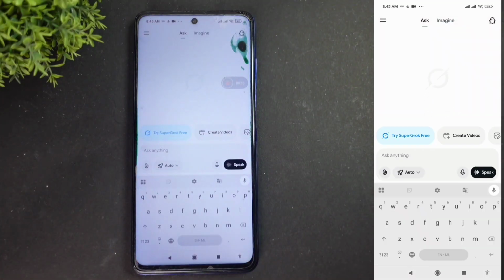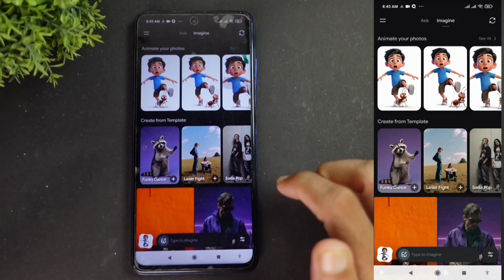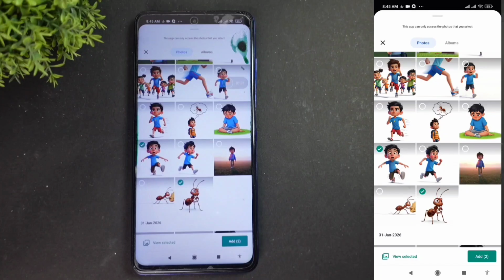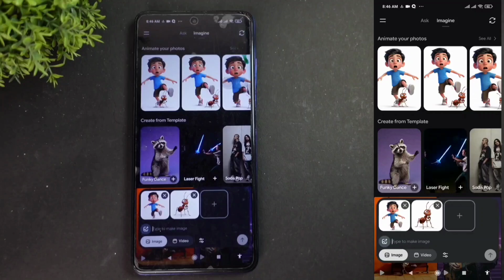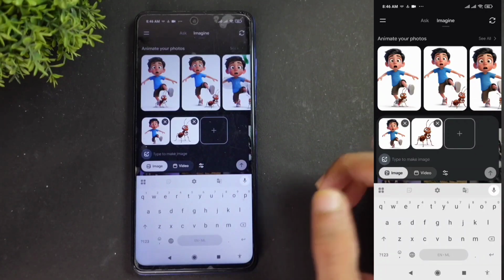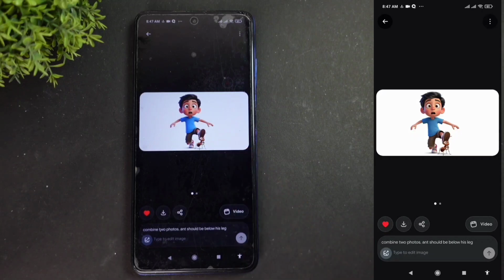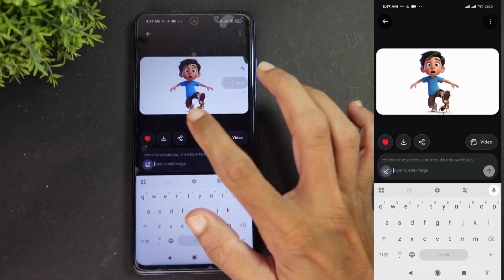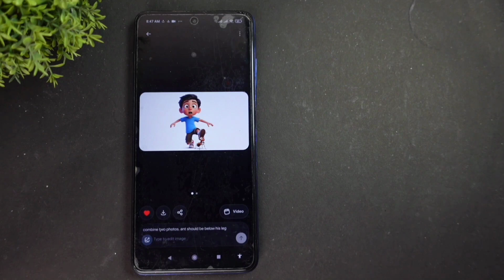How to Combine Multiple Photos and Edit Them Using Grok AI (Step-by-Step Guide) | English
In this video, we’ll show you how to combine multiple photos and edit them using Grok AI. Follow this easy, step-by-step guide to merge multiple images and enhance them quickly with powerful AI tools.
Whether you want to create stunning photo edits or blend images seamlessly, this tutorial will help you get started with Grok AI in a simple and beginner-friendly way.